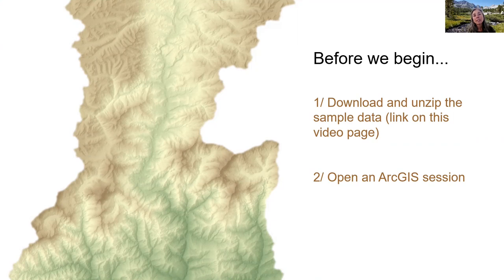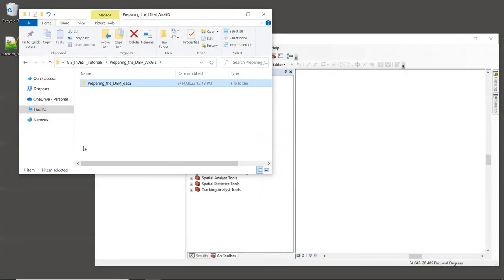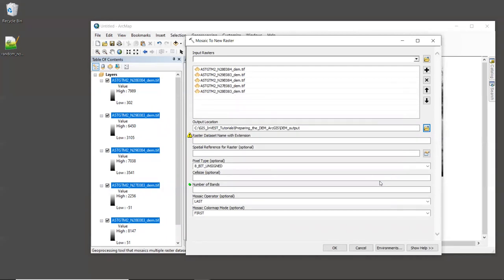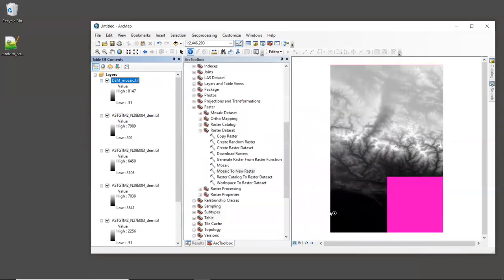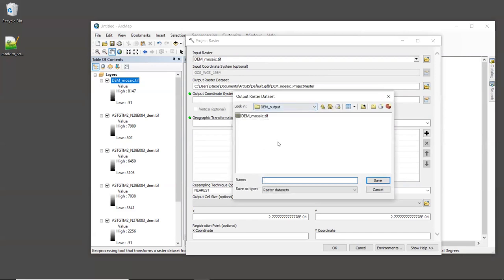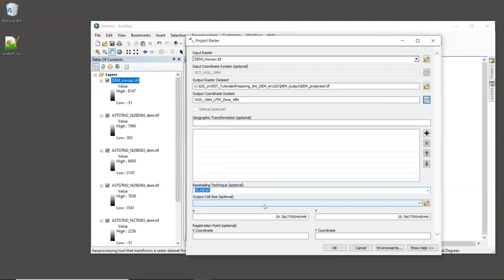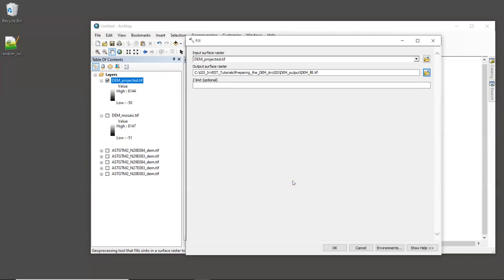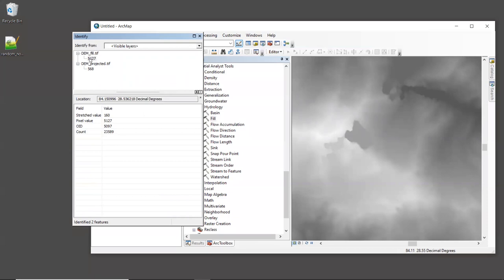GIS for InVEST Tutorial Series: Preparing the DEM using ArcGIS (#1 in DEM series)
Stacie Wolny, GIS Analyst with the Natural Capital Project provides an overview of working with digital elevation models (DEM) using ArcGIS.

This tutorial is part 1 of a series focused on the hydrology input workflow. Each video can stand alone or be viewed in chronological order.

GIS for InVEST Tutorial Series:

The GIS for InVEST tutorial series provides step-by-step guidance related to a variety of geographic information system (GIS) topics that are useful for working with InVEST models. These topics are chosen based on our experience doing technical trainings, as well as supporting users on our Community Forum. Each tutorial covers one topic, and each topic is presented in both ArcGIS and QGIS.

*Please submit any questions about this series to NatCap's Community Forum listed under the training category

Using the tutorials:

Since these are hands-on tutorials, in order to get the most out of them, we recommend following along in your own GIS session. Sample data is provided with each individual tutorial, so before beginning each tutorial, please download the associated data and unzip it on your computer. Also, it’s very important that you have a recent version of either QGIS or ArcGIS installed and verify that it’s working properly.